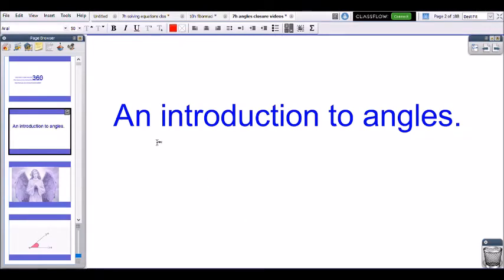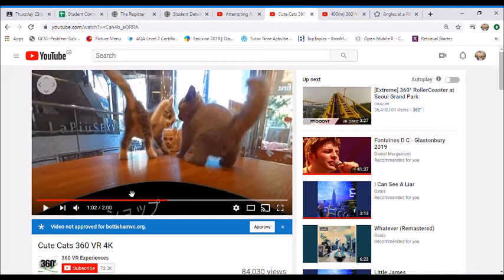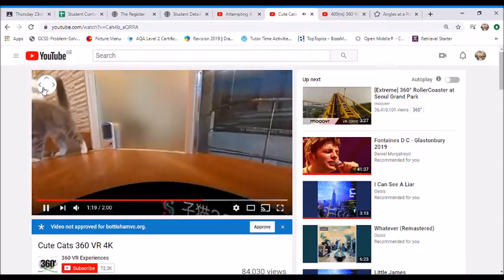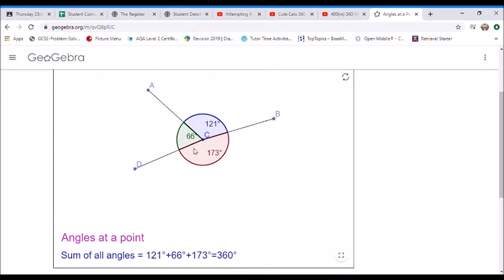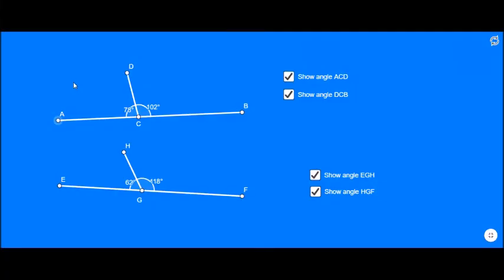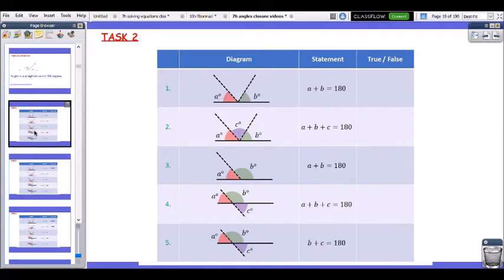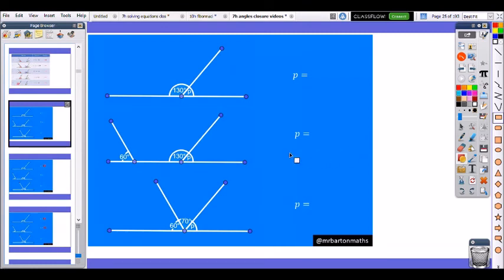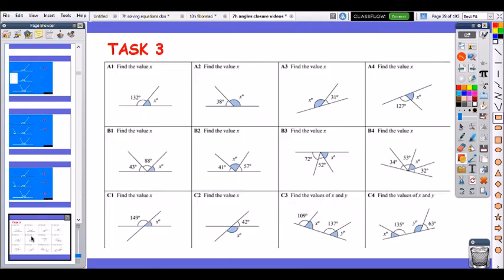Angles Around Full Turn and Half Turn: 7H Lesson 1